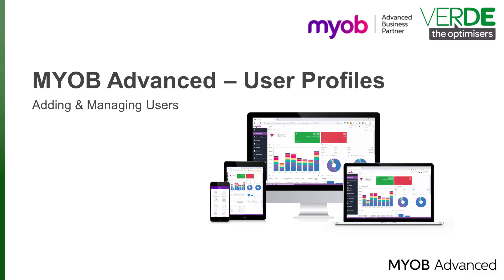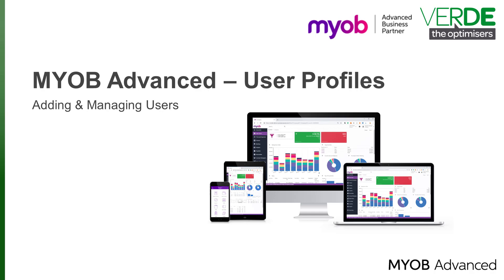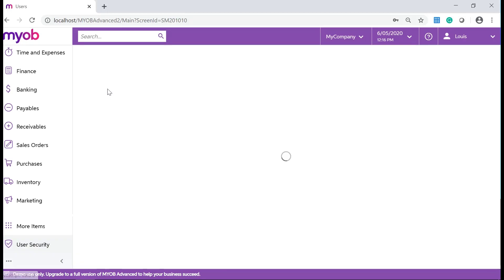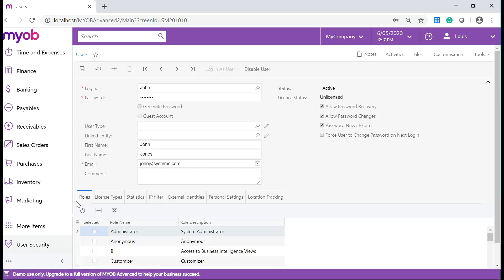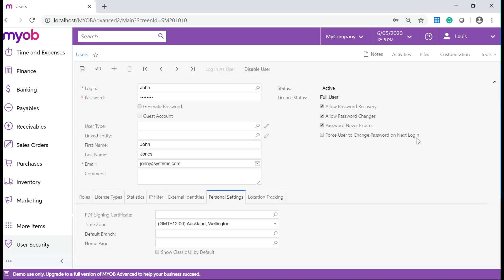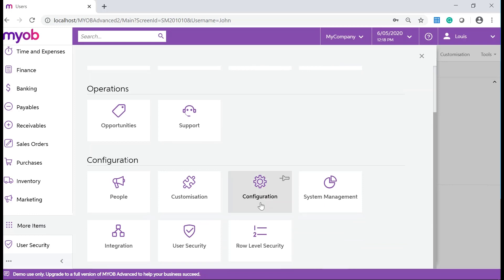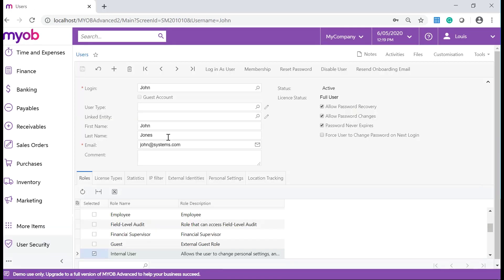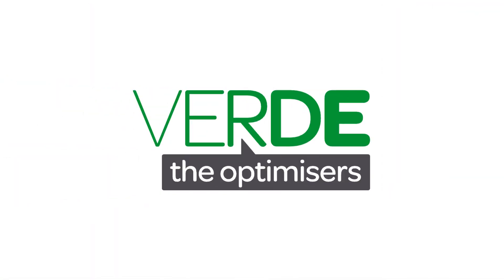MYOB Acumatica - Introduction - Adding Managing Users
In this video we will look at how to add and manage users within MYOB Advanced.

When users successfully log in to MYOB Advanced, they should see only the system resources they need for their daily work.

In MYOB Advanced, you administer user access by using roles that specify user duties and license types. Users belong to custom-configured, task-oriented roles, and you can manage the access each role has to suites, modules, forms and form elements.

In addition to limiting access to system entities by using roles, MYOB Advanced provides restriction groups, which give you the ability to control the visibility of records or entities of multiple types, such as finance accounts, subaccounts, subaccount segment values, budgets, and supplier and customer accounts. Membership in a restriction group controls the visibility of only the entities included in the group; meanwhile, the role may allow access to all the entities of a particular type.

Row-level Security

The Row-Level Security module provides functionality you can use to administer user access to information and set up various security policies. Advance Business lets you restrict user access to supplier and customer accounts, finance accounts, subaccounts, subaccount segment values, budget articles and other objects. You can create any number of restriction groups that include users and some of the most sensitive objects. Users assigned to one restriction group cannot view the objects assigned to another restriction group.